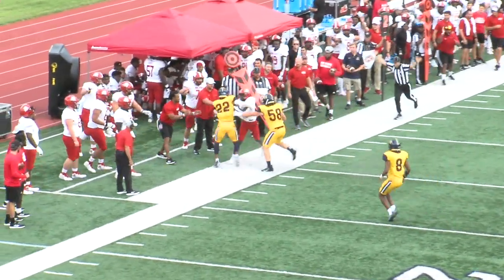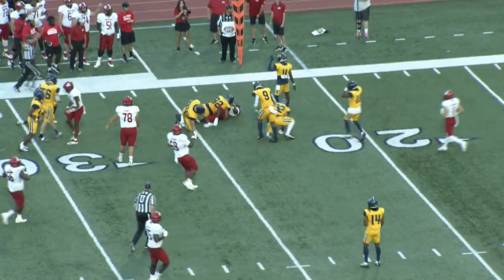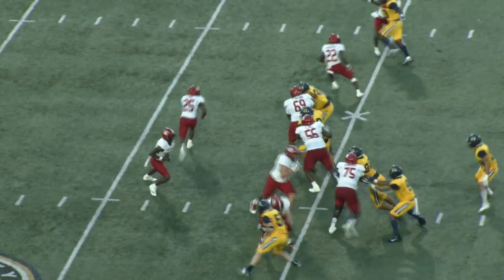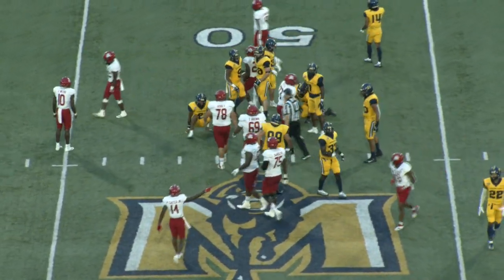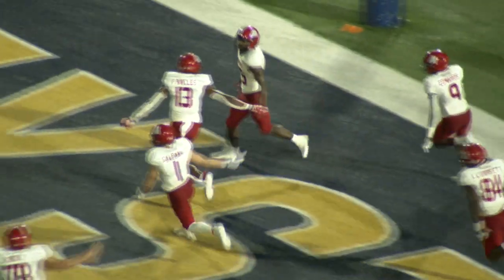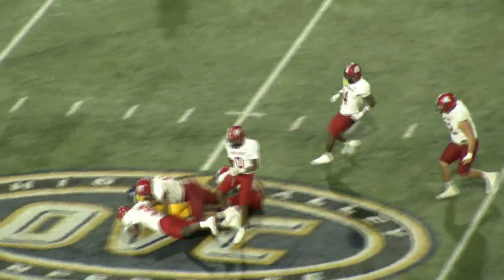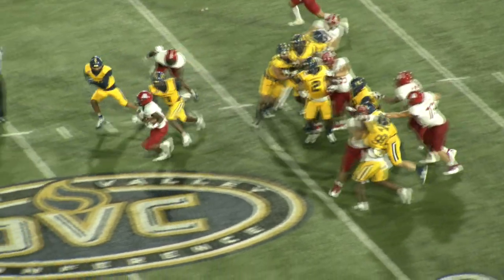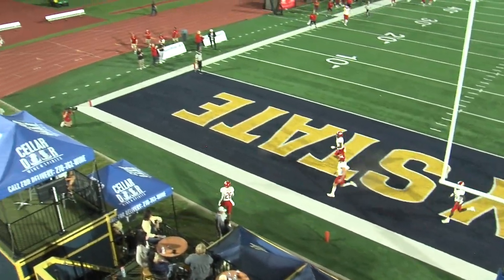Jacksonville State Football vs Murray State - 9/10/2022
Highlights from Jacksonville State's 34-3 win over Murray State on September 9, 2022 at Roy Stewart Stadium.